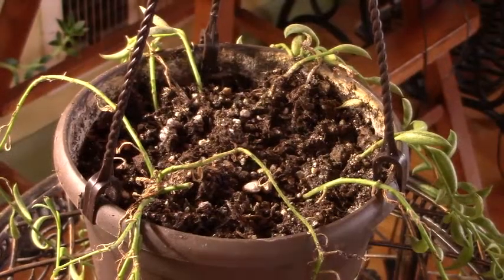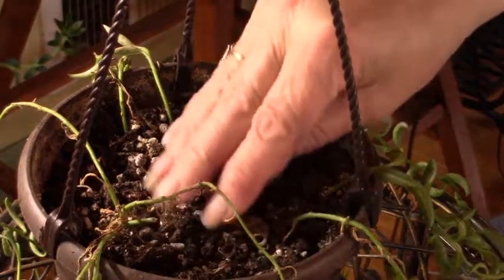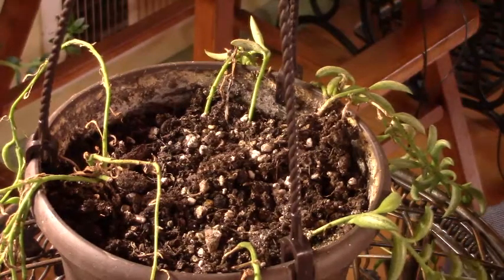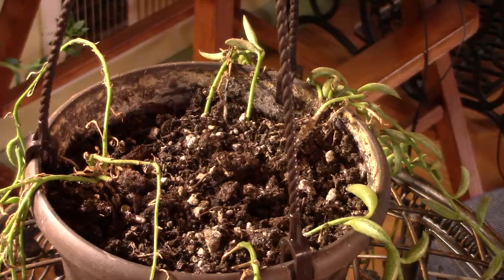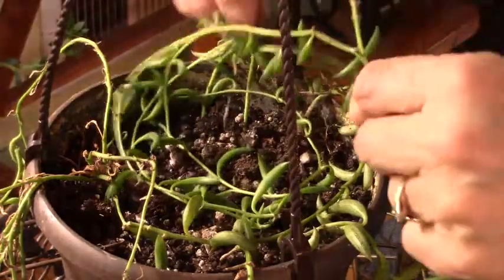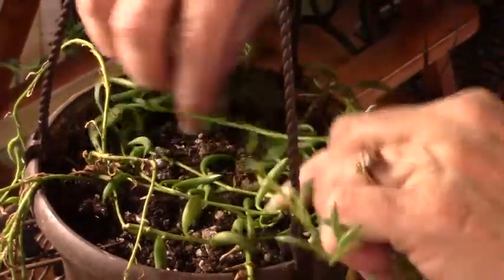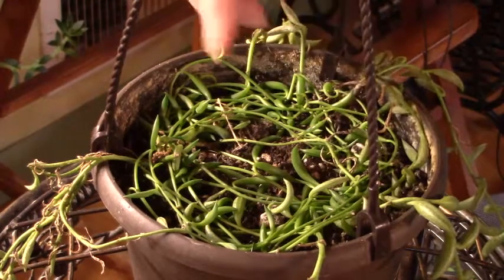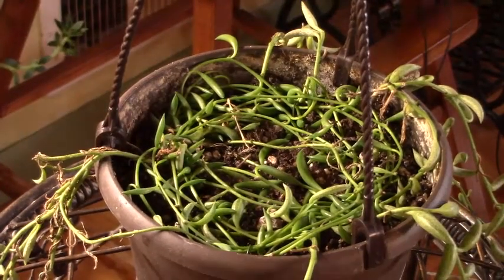String of Bananas - Propagation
Increasing the fullness of my banana plant.